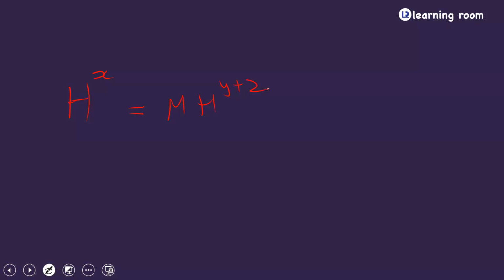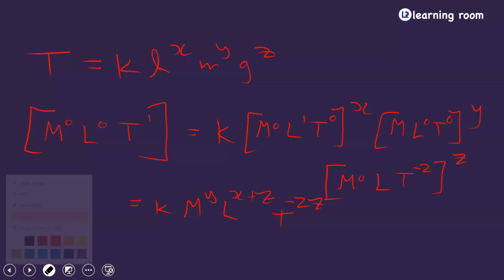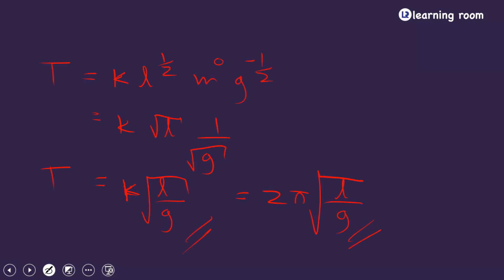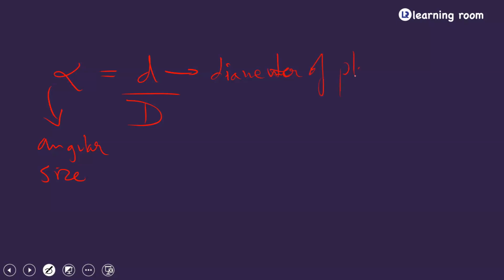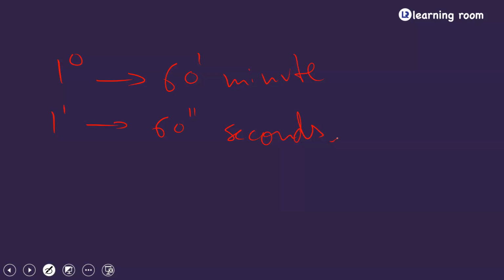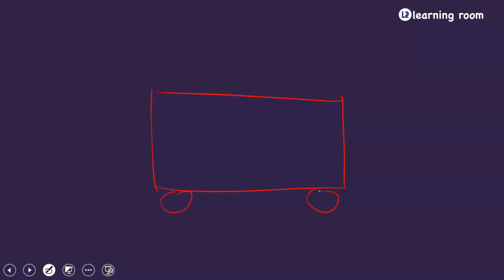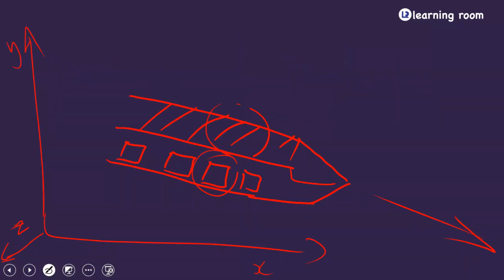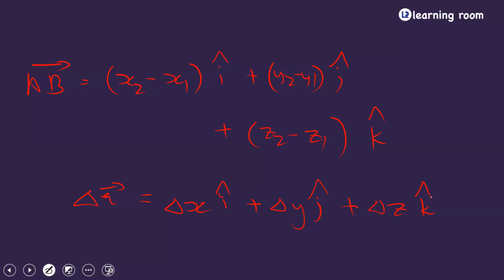1 05 23